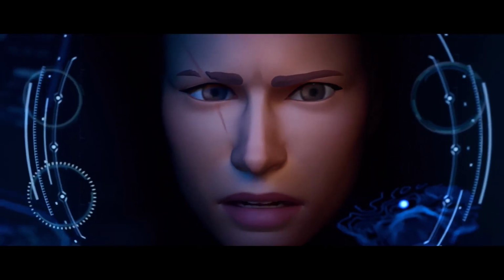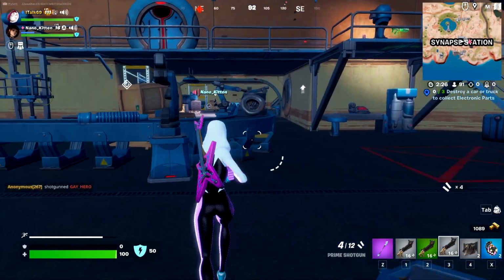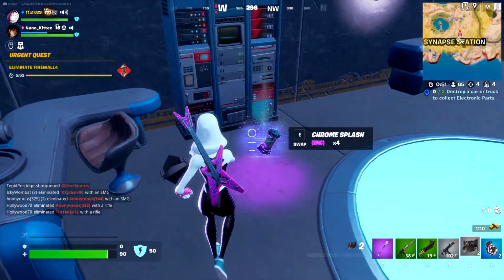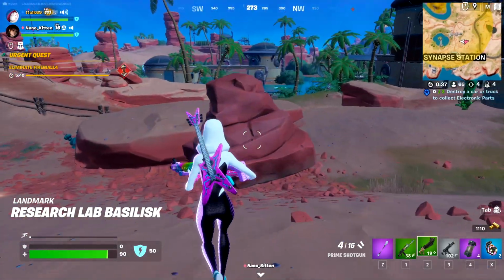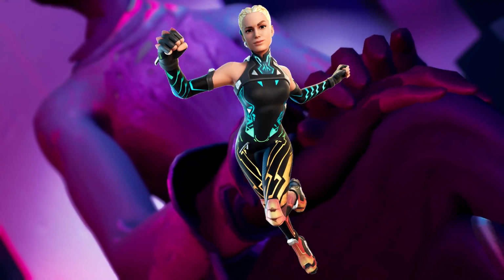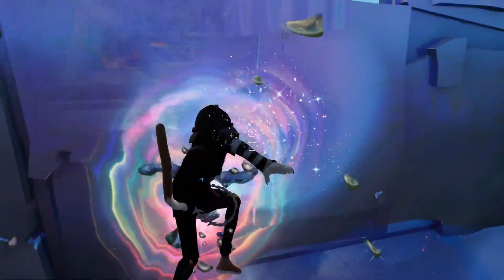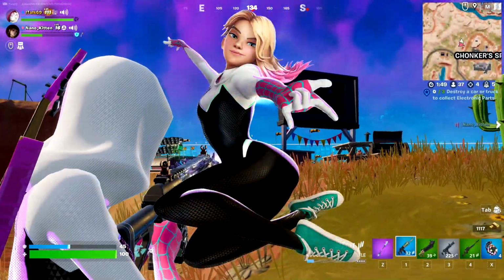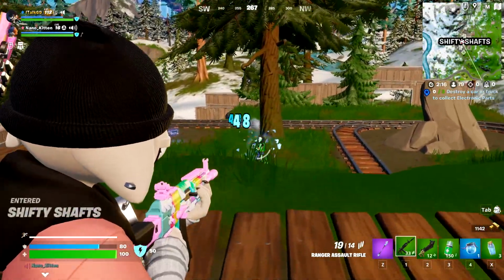FIRST IMPRESSIONS of CHAPTER 3 SEASON 4 - IT'S GREAT!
Good job Fortnite. Proud of you.

In Fortnite Chapter 3 Season 4: Paradise, a mysterious substance has appeared on the Island. Chrome will consume all, Chrome will be all. Embrace the Chrome by turning structures Chrome, making yourself Chrome, and proving the power of Chrome weapons.

I Talk is a Fortnite YouTube channel, talking about all things Fortnite Battle Royale! We discuss everything from leaks, patch notes, updates, thoughts and opinions, and any other topics that are relevant! I also do daily Item Shop videos everyday, so if you want to see something that's currently in the Item Shop, you can see that I upload every single day for the Item Shop.